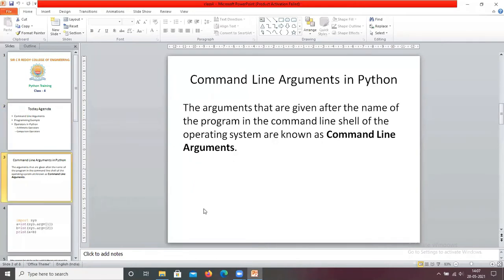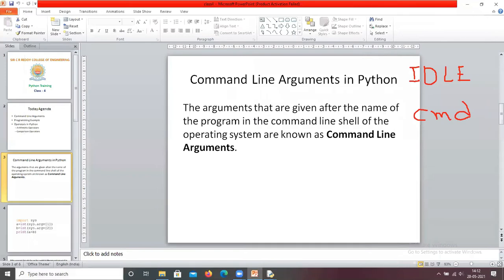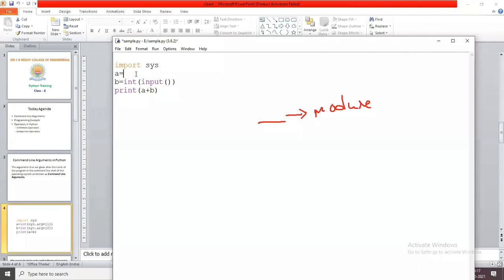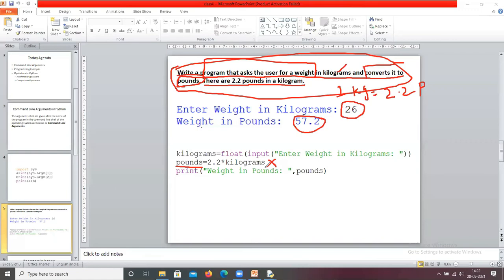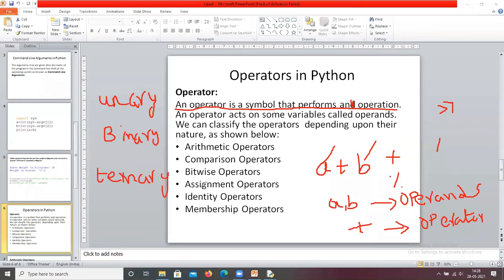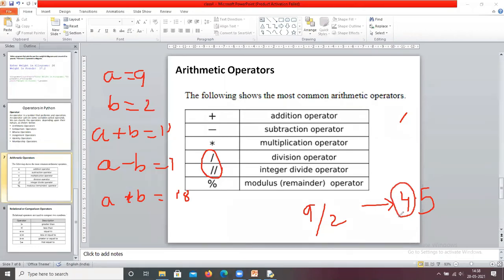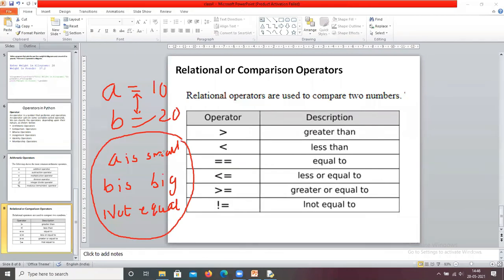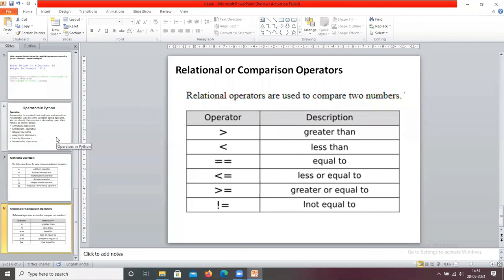Command Line Arguments in Python 28-05-2021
Programming Example
Operators in Python
Arithmetic Operators
Comparison Operators